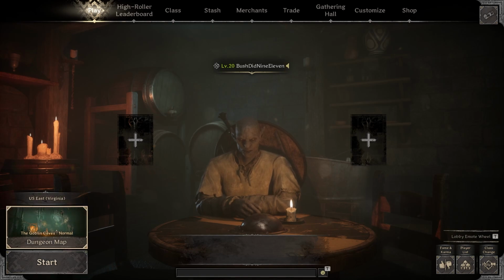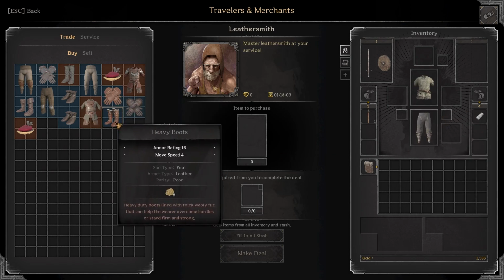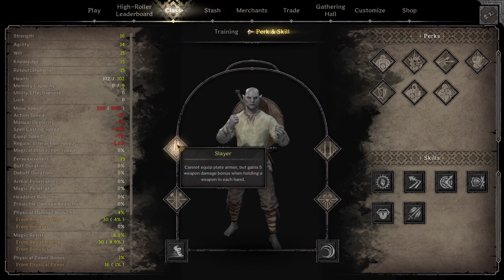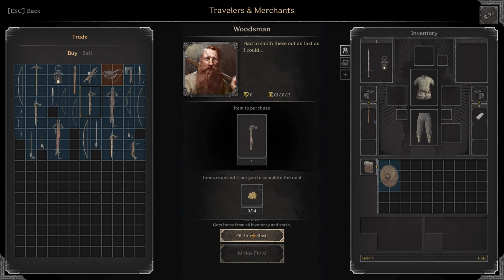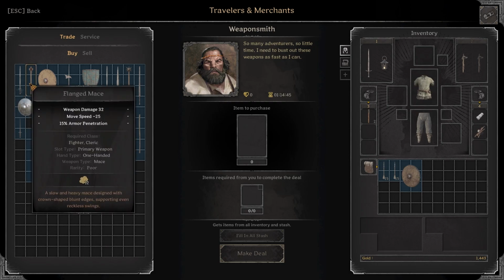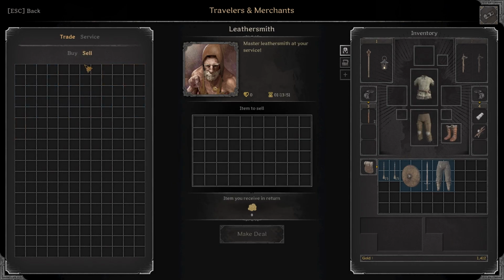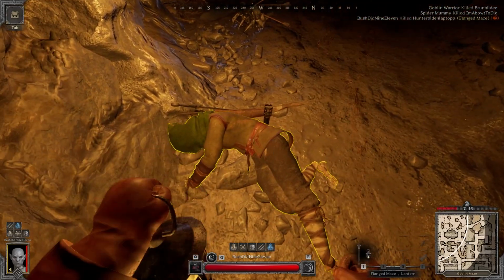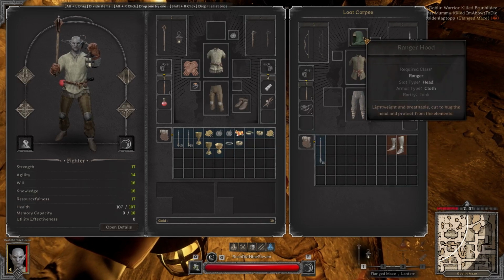This Slayer Fighter Build Will Dominate The Broke Boy Meta (Dark and Darker Build Guide & Gameplay)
very excited for the wipe, hope you enjoyed da video